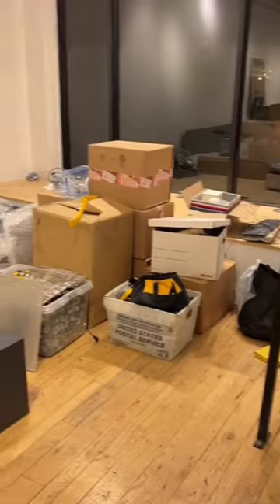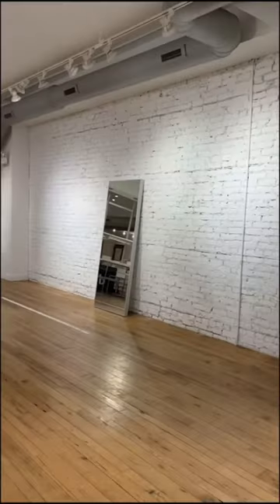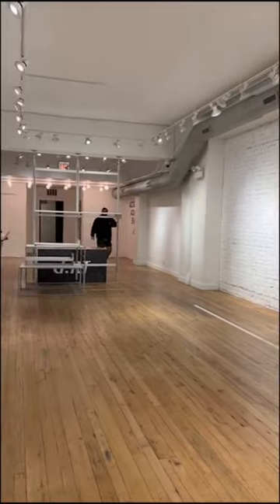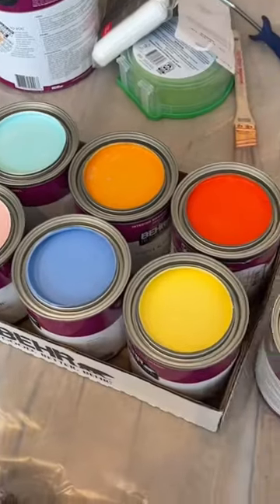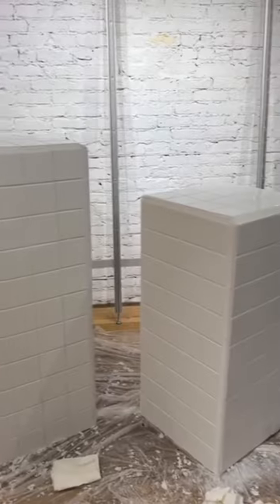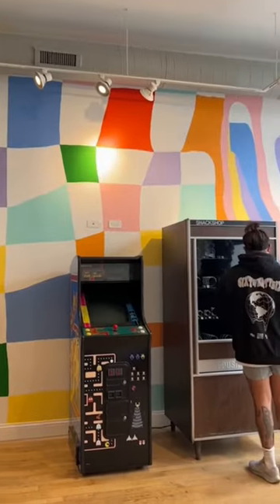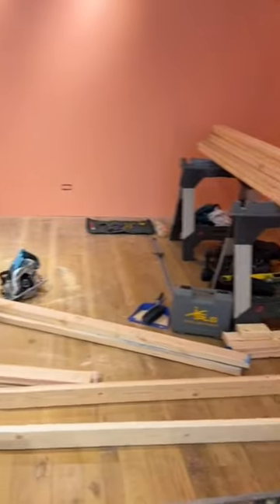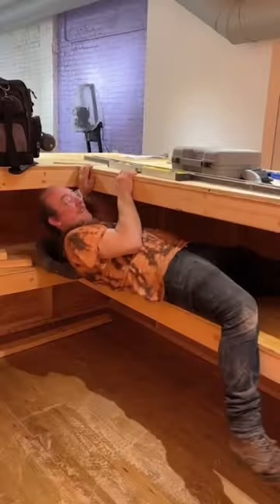I’m decorating my boyfriends film lab in chicago!! PT 4